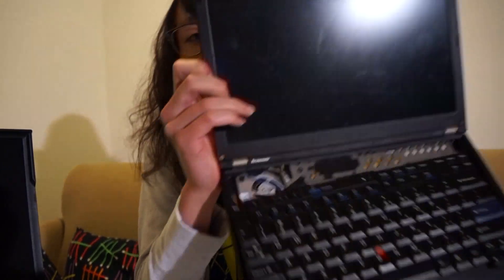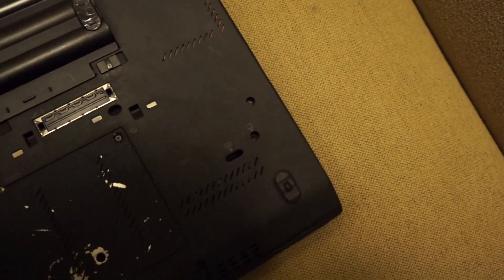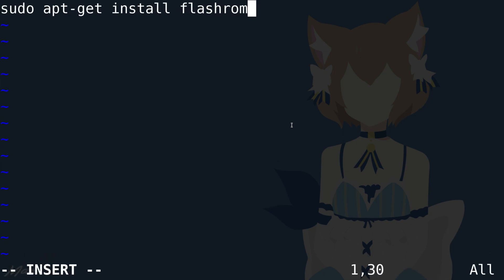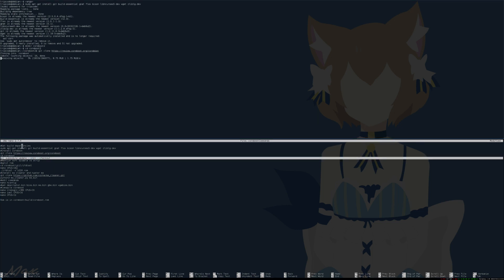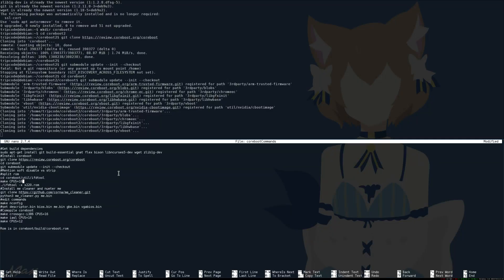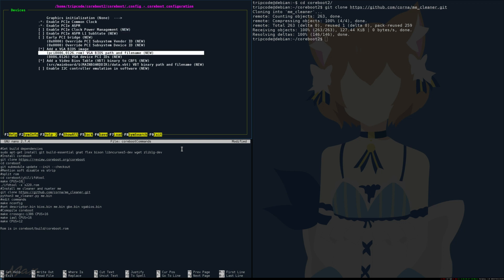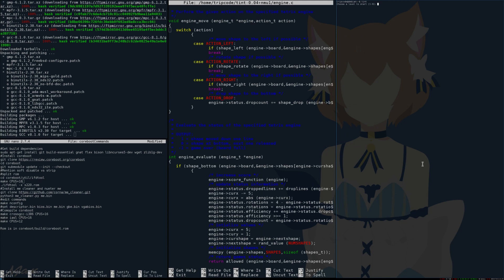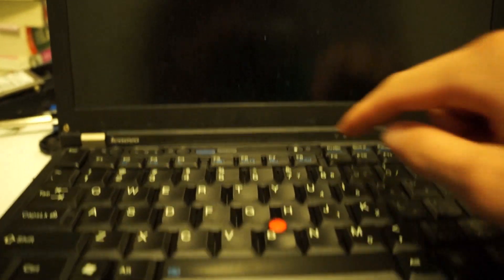How to coreboot your X220 (seabios + vgabios & me cleaner)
Welp I guess I can never use the hash key for comments any more. Thanks google.

tfw no screws. (also I'm making the q/a next so... I'll answer questions below)

Cheat Sheet for x220 coreboot install.

Get build dependencies
sudo apt-get install git build-essential gnat flex bison libncurses5-dev wget zlib1g-dev
Install coreboot
cd coreboot
git submodule update --init --checkout
Mention soft disable vs strip
split rom
cd coreboot/util/ifdtool
make CPUS=16
./ifdtool -x x220.rom
Install me cleaner and nueter me
python3 me_cleaner.py me.bin
edit commands
make nconfig
set descriptor.bin bios.bin me.bin gbe.bin vgabios.bin
Comopile coreboot
make crossgcc-i386 CPUS=16
make iasl CPUS=16
make CPUS=16

Rom is in coreboot/build/coreboot.rom

-Link for the x220 flashchip pinout